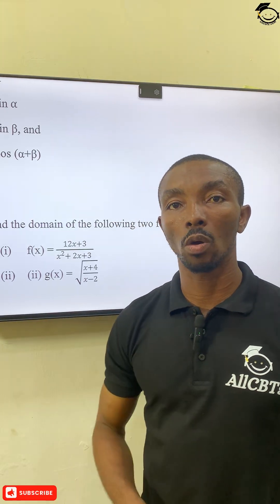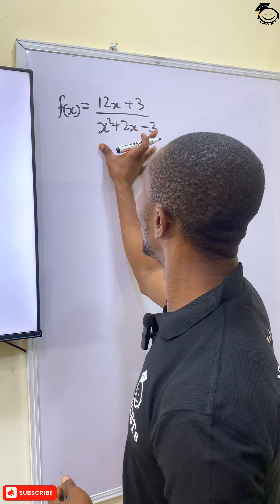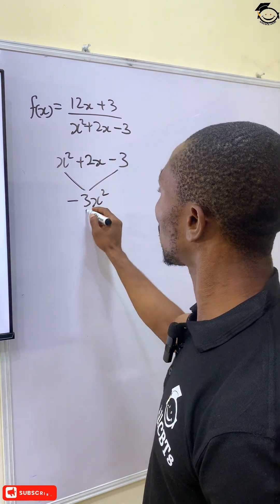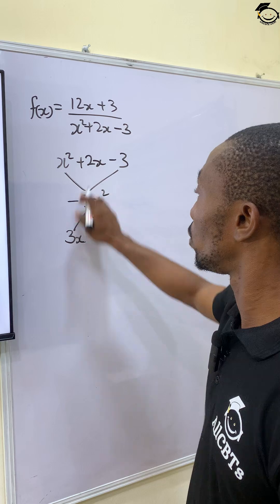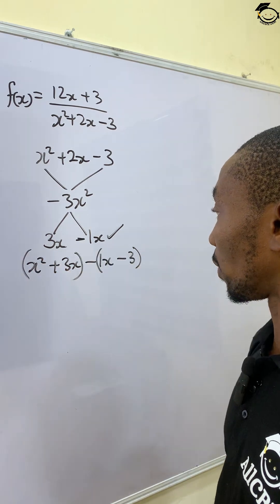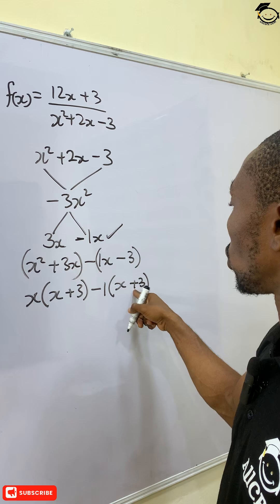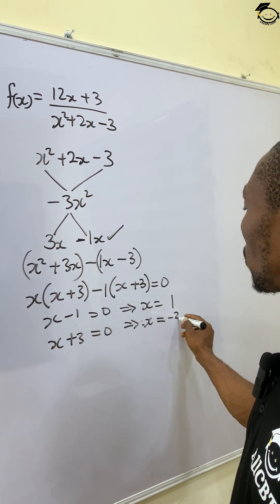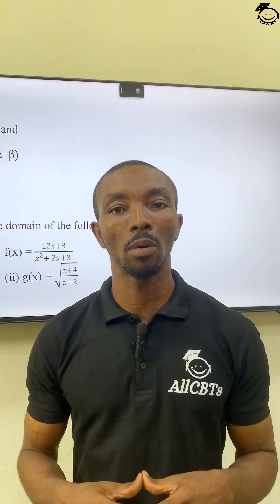Only 1% Can Solve This 🤯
Think MATH101 is easy? Solve this under 1 minute then!

Watch this 100-level general mathematics 101 question get solved in seconds!

Follow @AllCBTs for more brain-saving exam tips and past questions — in under a minute!

and Many More in Channel